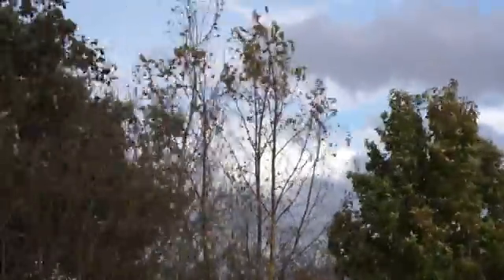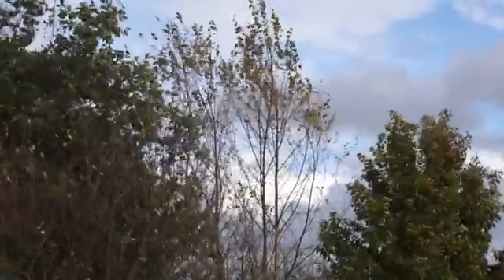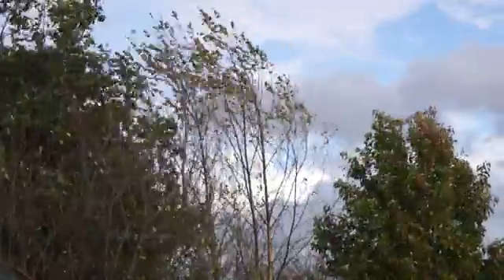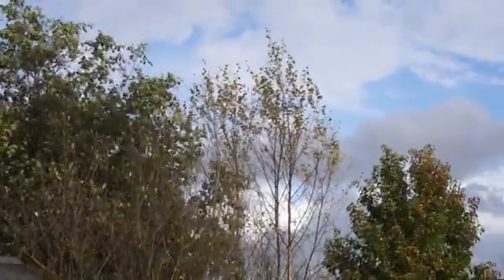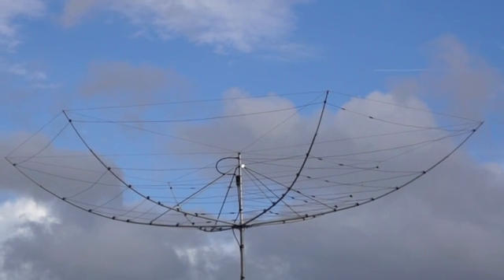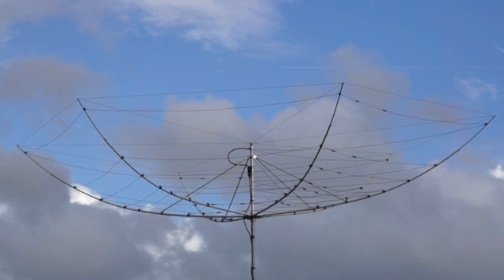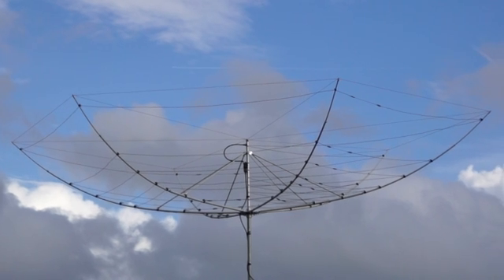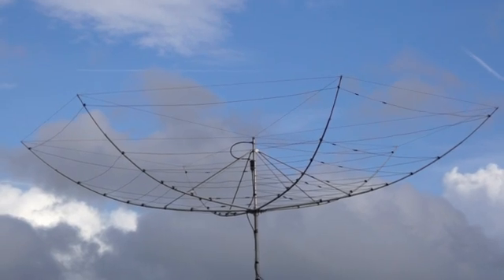MZ0JZE G3TXQ Hexbeam in 100km winds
I have seen videos of Hexbeams bending and one actually breaking during storms. I videoed my new Hexbeam during Storm Abigail, the first officially-named storm in the British Isles. Winds were gusting at 100km/h and the Hexbeam took it all in its stride. I have the WX weather supports fitted. The rotator is an SPID RAK. EI4GIB